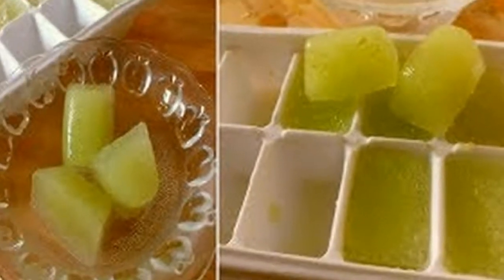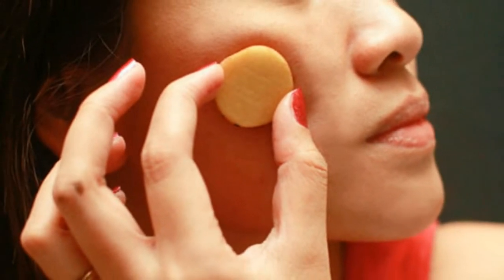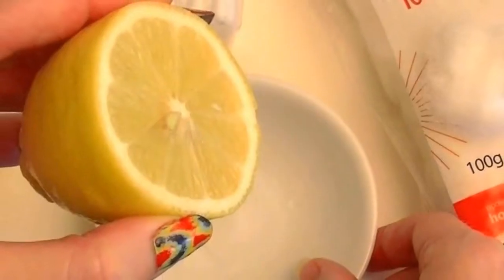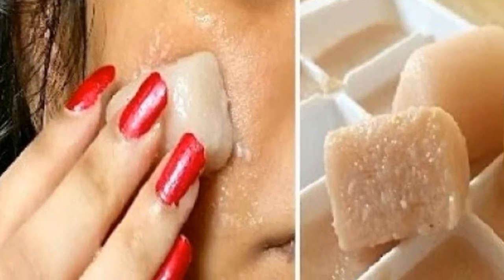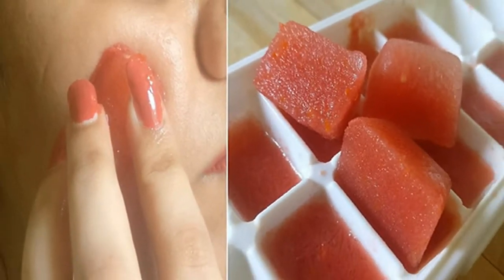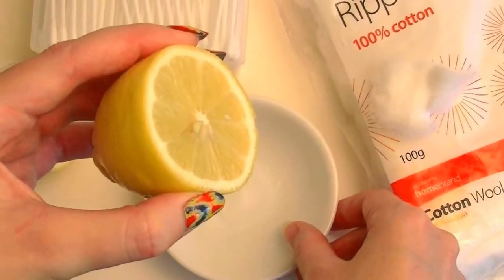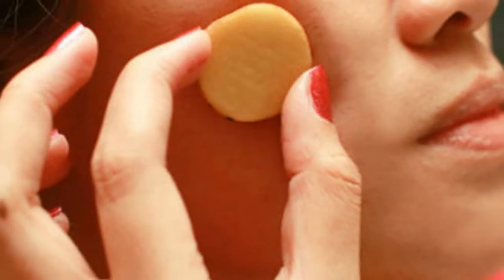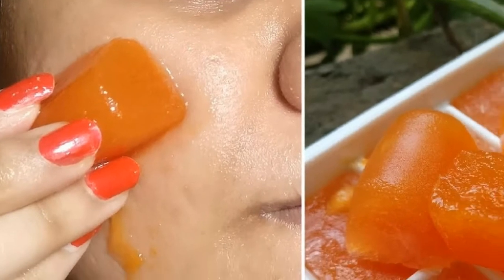I'm SHOCKED it removed my Dark Spots in 3 Days Potato juice + lemon juice icecubes Skin Whitening